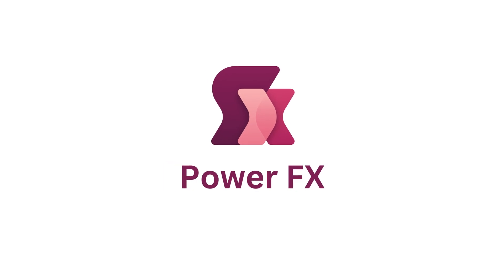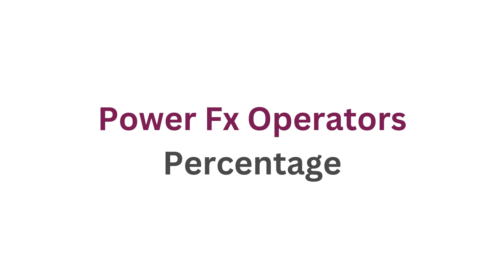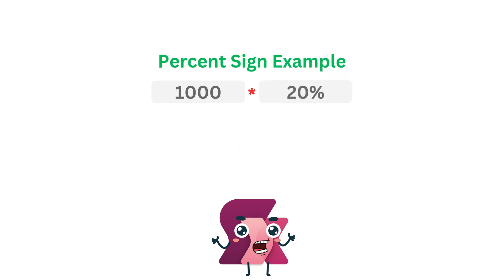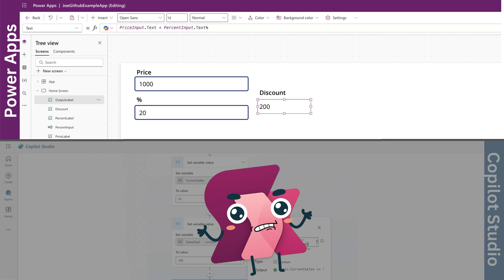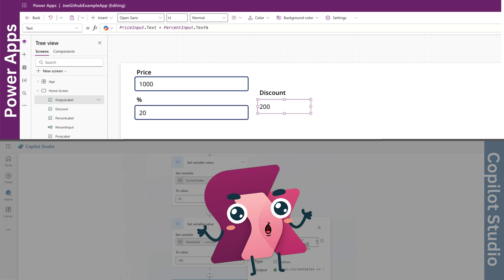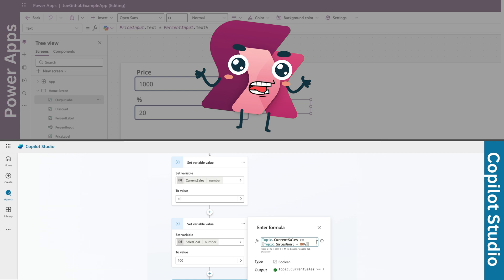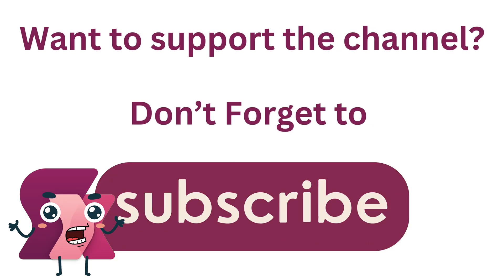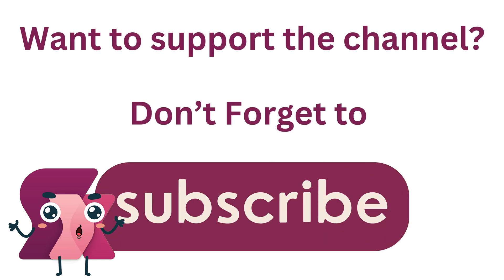Percentage (Percent - %) | Operator | Power Fx | Copilot Studio - Power Apps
In this video, we’re breaking down how to work with percentages (%) in Power FX. While Power FX doesn’t have a dedicated % operator, you can still calculate percentages, apply discounts, and track progress with simple formulas.

We’ll start with an easy example of checking the percentage amount of a number, then move to Power Apps to see how to calculate discounts dynamically. Finally, we’ll jump into Copilot Studio to explore how percentages can be used for sales goals, progress tracking, and conditional logic.